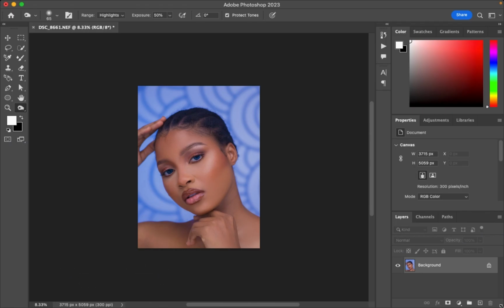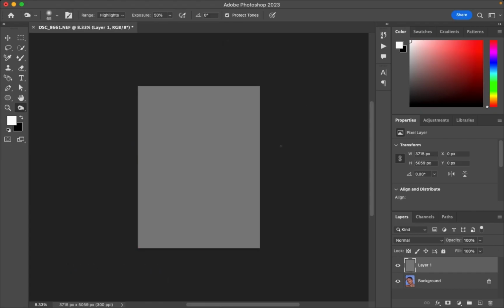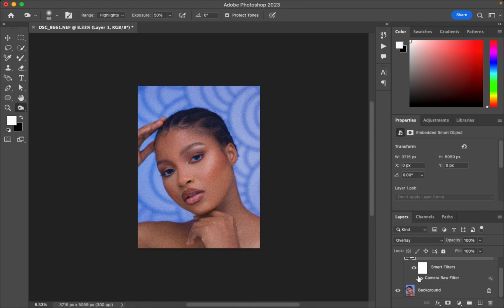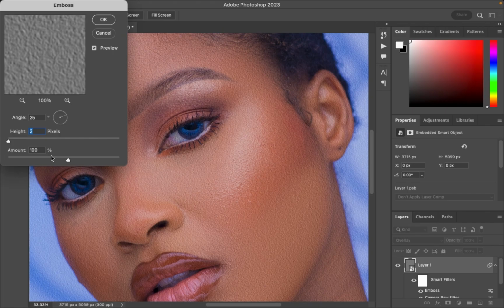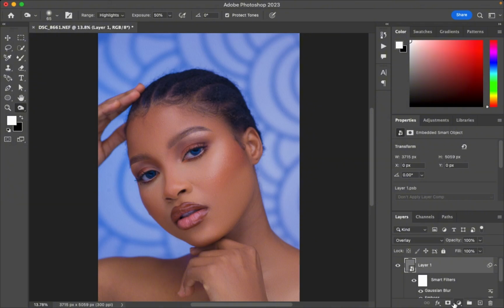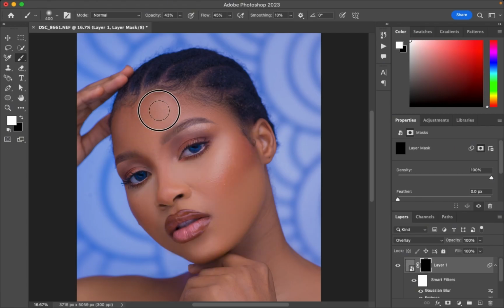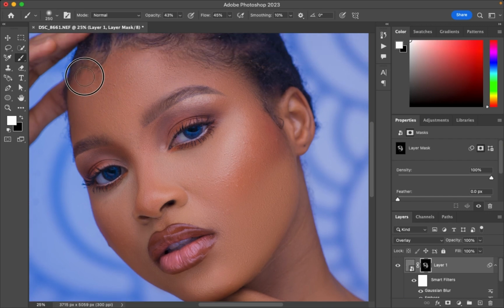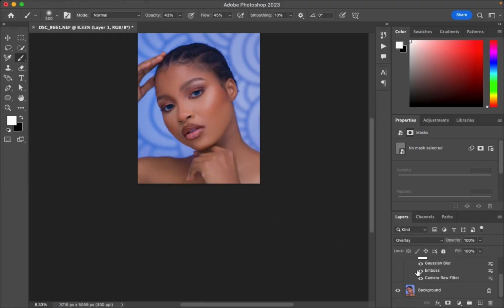How to add Texture in Photoshop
Elevate your photo editing with the power of textures!

In this tutorial, you'll learn how to add stunning textures to your photos in Photoshop. Whether you're a beginner or an experienced user, this technique will help you create unique and visually appealing images.

Take your photo editing to the next level!